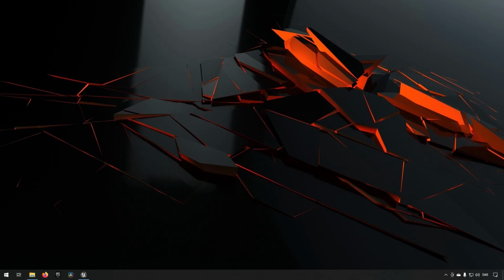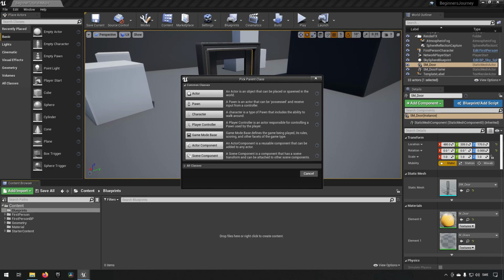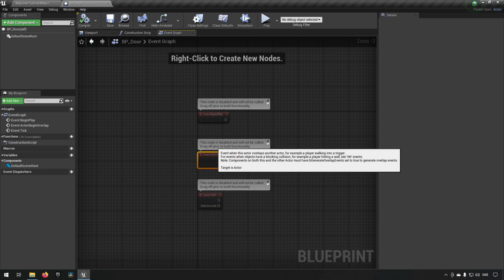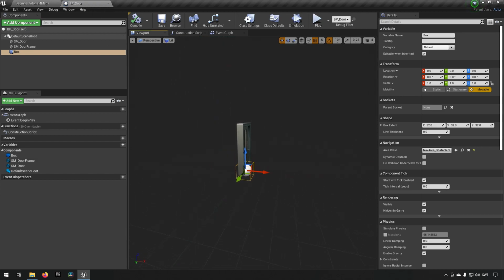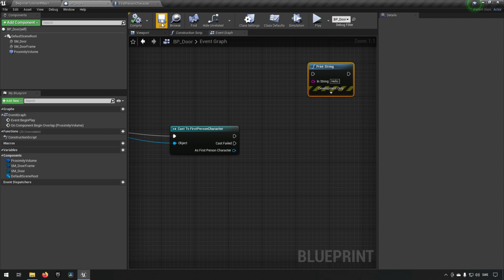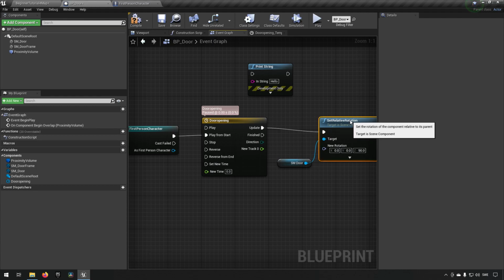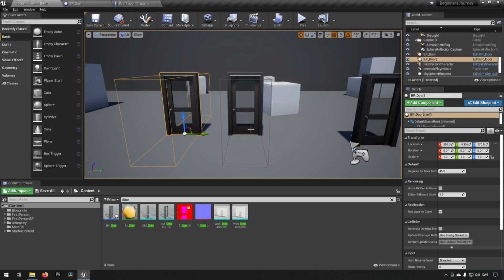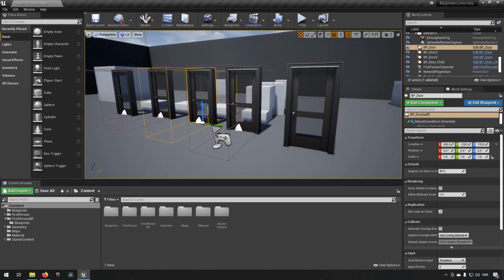Beginners tutorial #4 - Blueprints - Unreal engine 4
In this fourth episode we will be looking at the basics of blueprints and how to use them to create a door class that opens when a player comes near.